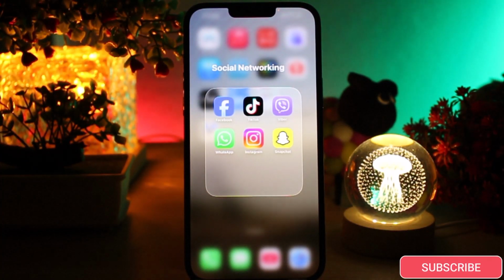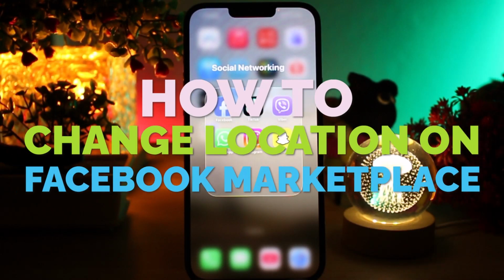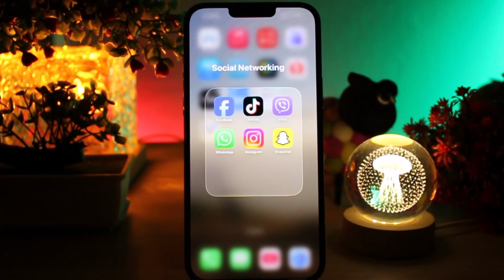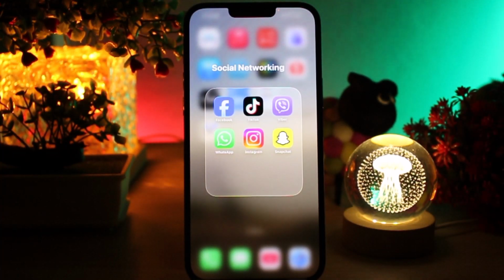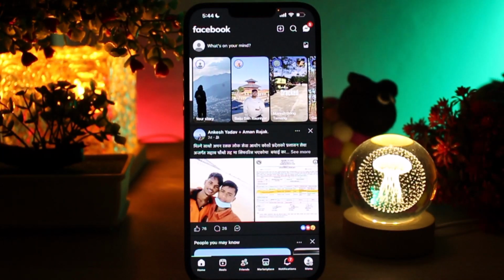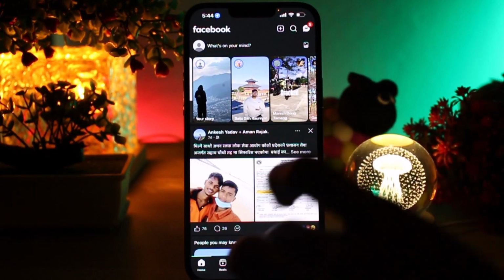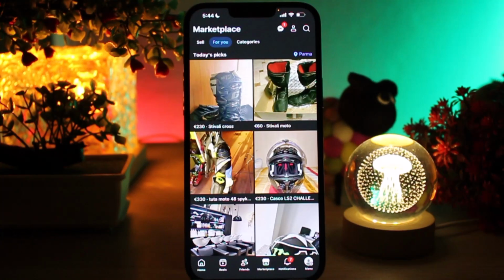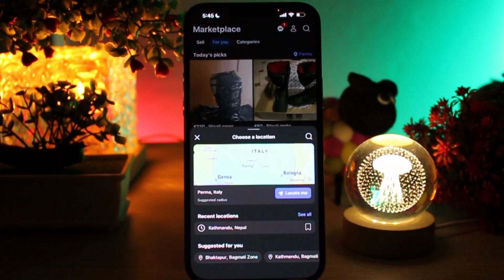Change Location on Facebook Marketplace – Step by Step (2026)